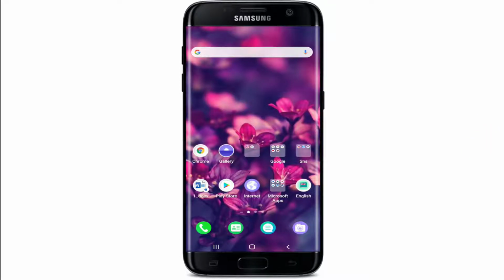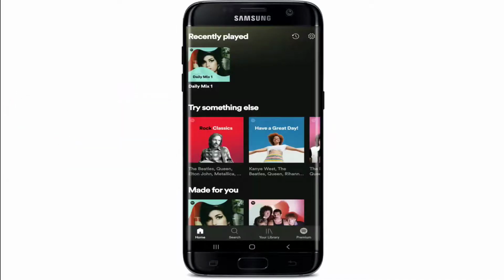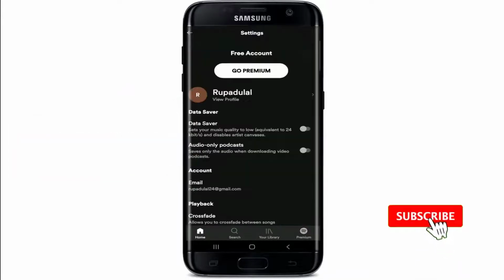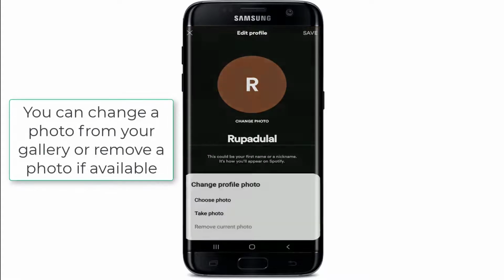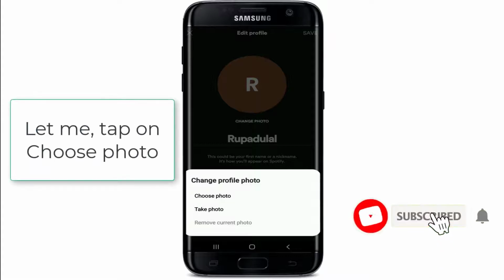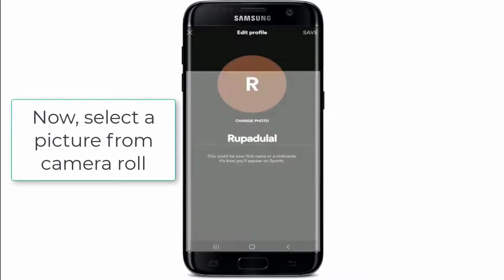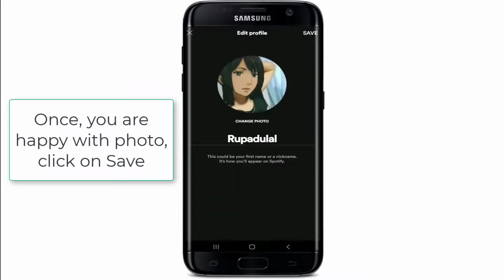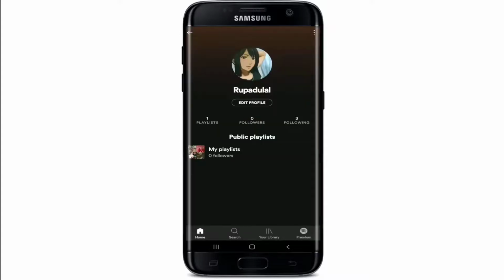How To Change Spotify Profile Picture | Edit Profile Picture of Spotify 2021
in today's tutorial video, I’m going to show you how to change your Spotify account's profile picture. keep watching the video till the end to learn how, and subscribe to our channel by hitting the subscribe button. and don't forget to press the bell icon, so that you'll never miss another update from us.
to change your Spotify account's profile picture, first, make sure you have the application installed on your device. once you do tap it open and sign in to your account if necessary. once you're signed in, and on your home screen, tap on the Settings button at the upper right corner, and from this page tap on view profile. now tap on edit profile from your profile page, tap on change photo and you can choose a photo from your gallery. take a photo or remove the current photo if available. let me tap on choose photo, and select one of my pictures from the gallery. allow Spotify to access photo media and files on your device, by tapping on allow. now select a picture from your camera roll. once you do that, tap on use photo, and once you're happy with your picture tap on the Save button at the upper right. wait for a few seconds and there you go. that is how you can change your Spotify account's profile picture.
Chapters
00:00 Intro
00:29 How to change Spotify's profile picture?
01:13 Outro

Hey EveryOne!